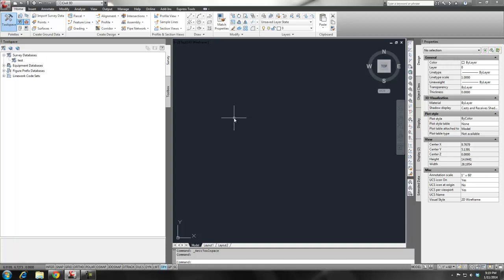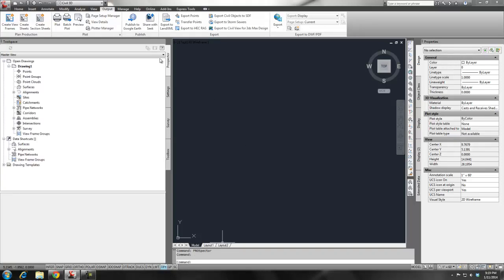Missing Toolspace Settings and Prospector Tab.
Civil 3d is missing its Prospector and Settings Tab!!